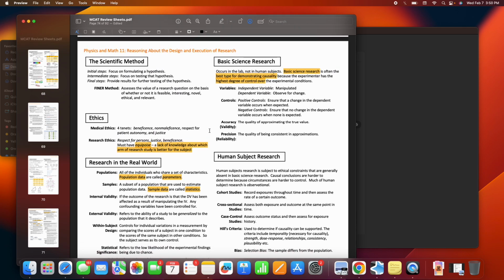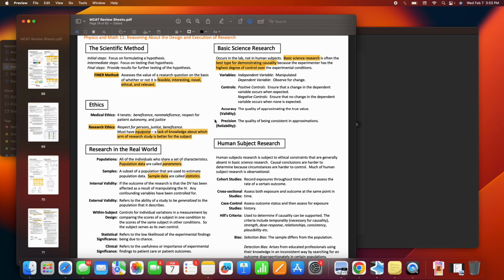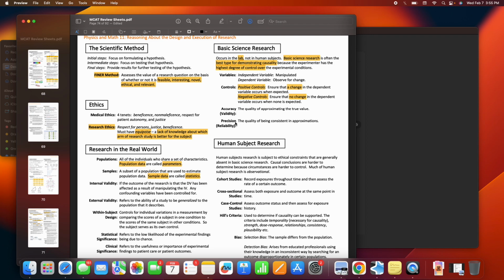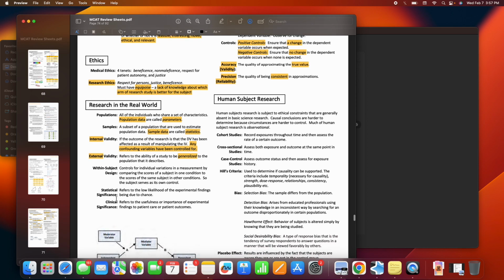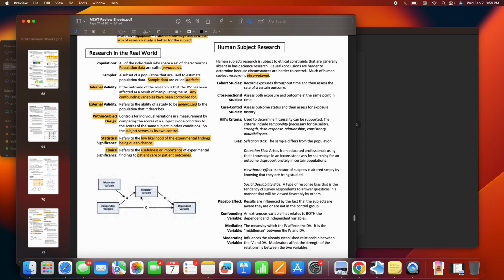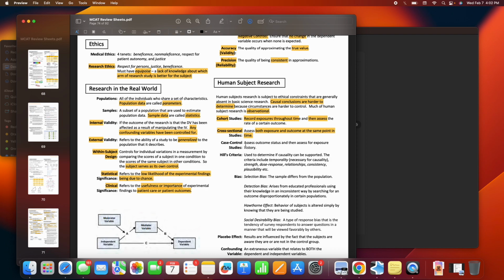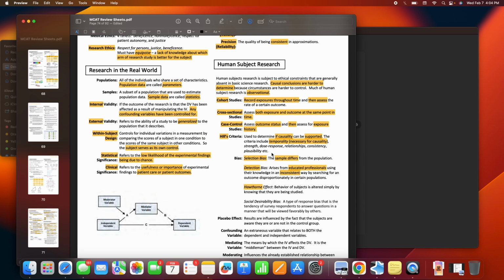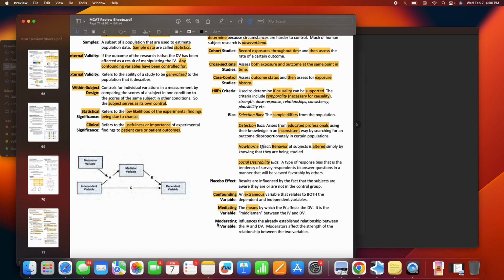MCAT self study Ph11